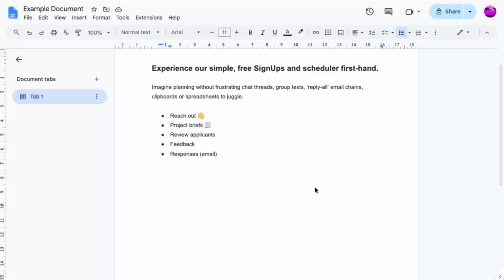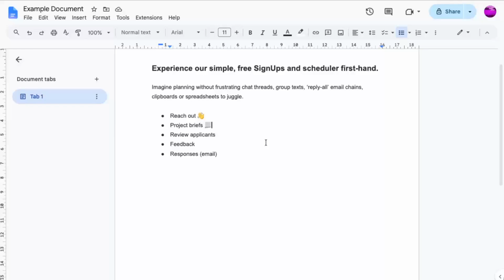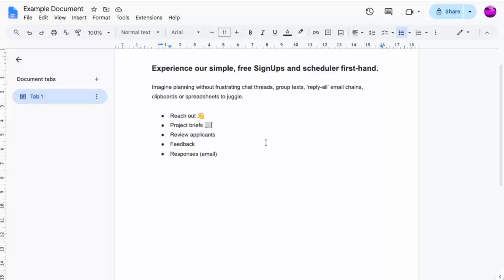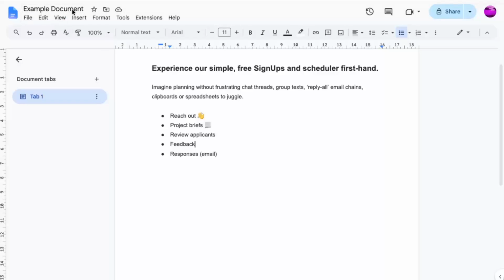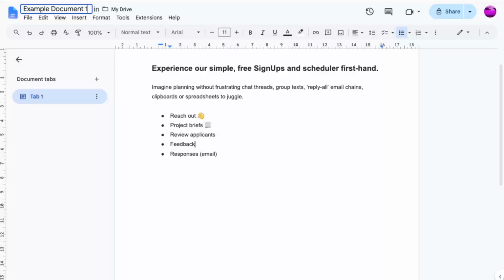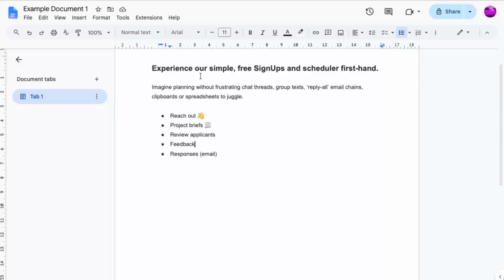How to Rename a File in Google Docs (2026) | Step-by-Step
Learn how to rename a file in Google Docs using the fastest and most reliable method available right now. This tutorial walks you through every way to rename your document, whether you're clicking the title at the top of the page, using the File menu, or renaming directly from Google Drive. No guessing, no outdated steps — this is the current updated method that works in 2026. Whether you're organizing a shared workspace or just cleaning up your own Drive, renaming files correctly saves time and avoids confusion. Watch the full walkthrough and you'll have it done in under a minute. Try it now and let us know if you have questions in the comments.